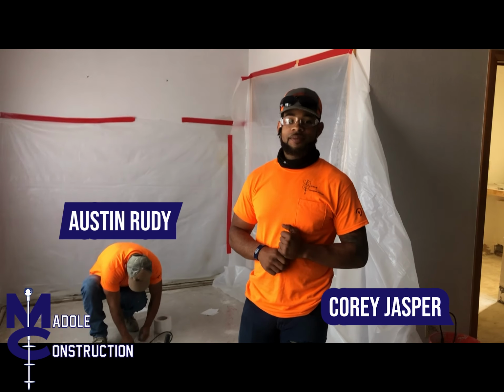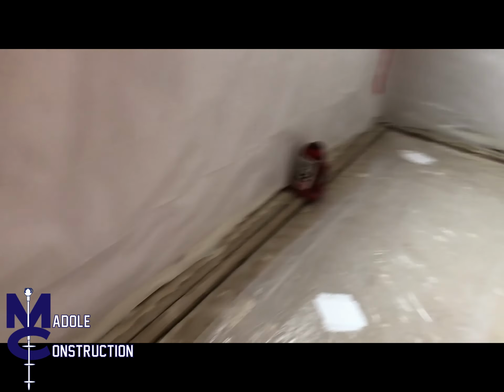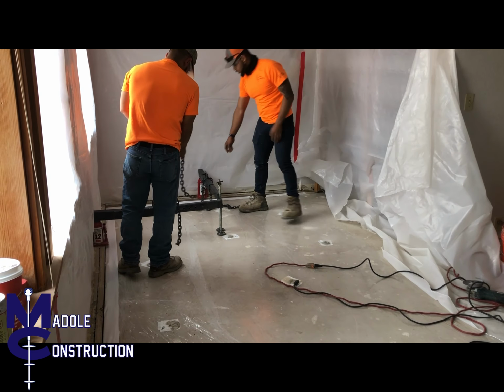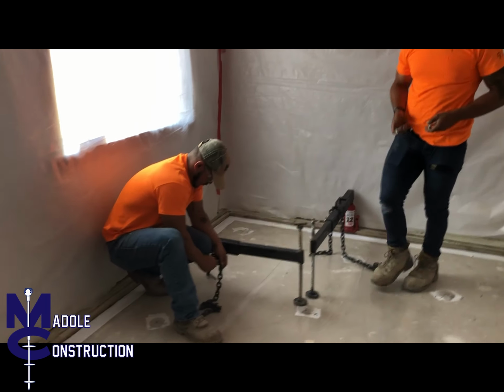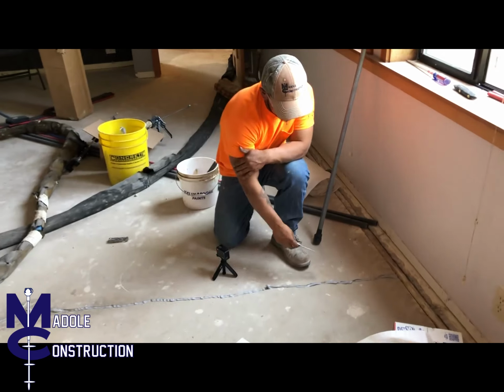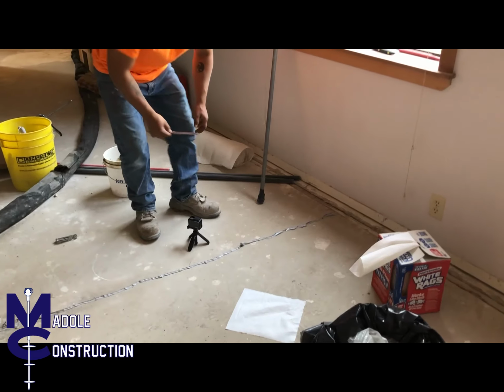Madole On Site Episode 1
In this episode: Corey & Austin guide you along their PolyLevel job in Truckee, California.

PolyLevel is the method of injecting high density polyurethane foam underneath concrete to stabilize and level the slab.

We were called to this job to correct natural (water) & environmental (rodent) impacts. Our goal was to fill the voids to avoid further degredation and stabilize the slab to prepare for flooring.

Here, we are correcting a 2 inch differential and lifting a 2,500 lb slab with ease.

From prep, to drilling injection points, to a very satisfying slab lift- follow along to learn more about the PolyLevel process.